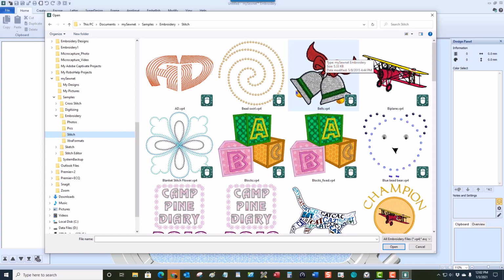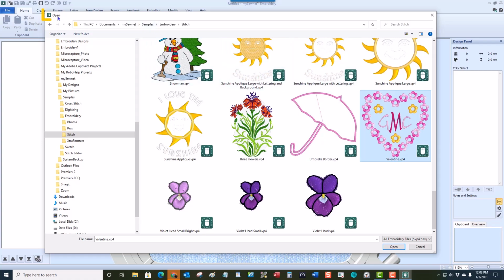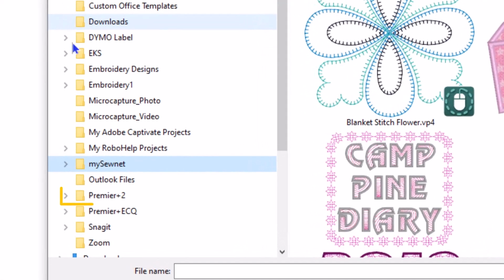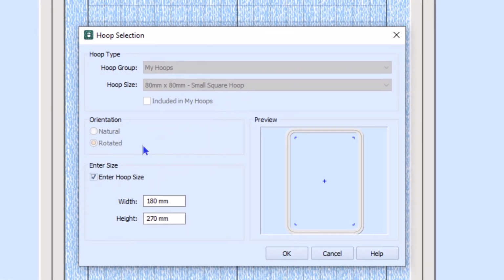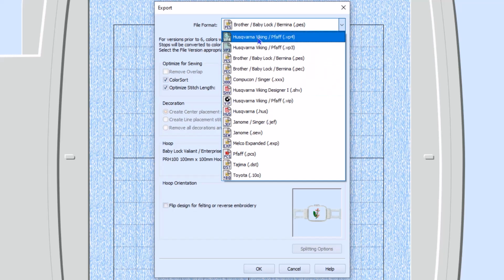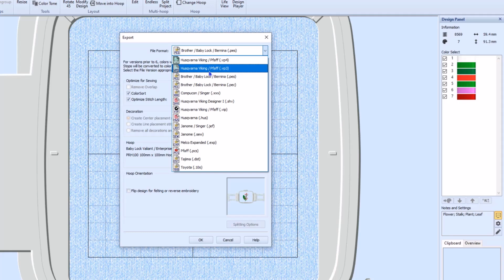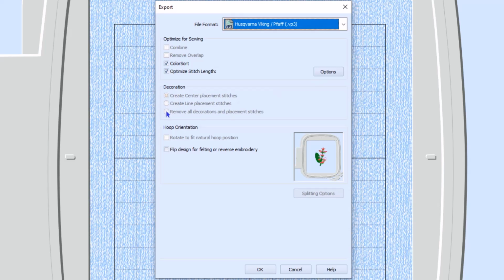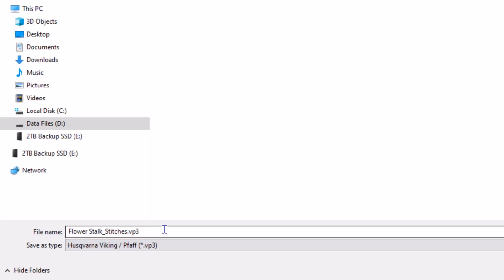Machine embroidery software training for everyone at every level of expertise.